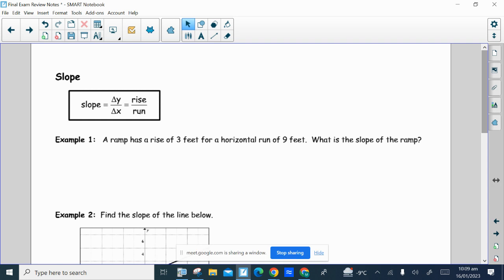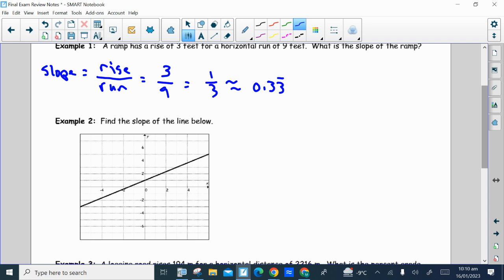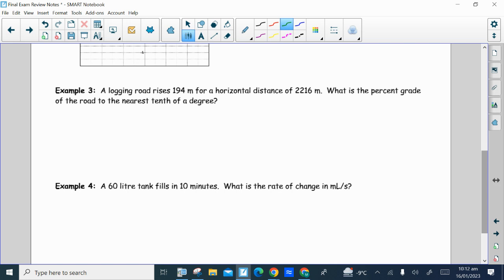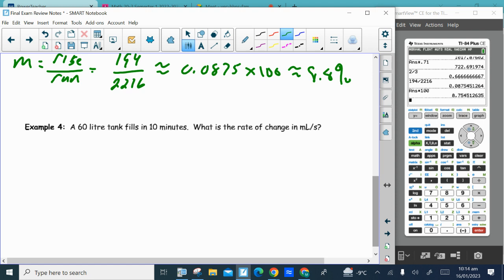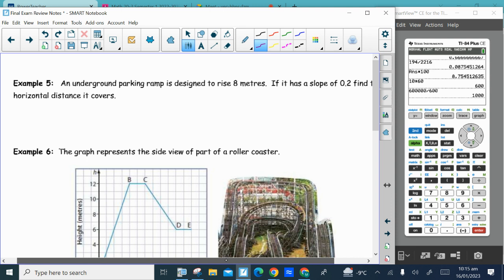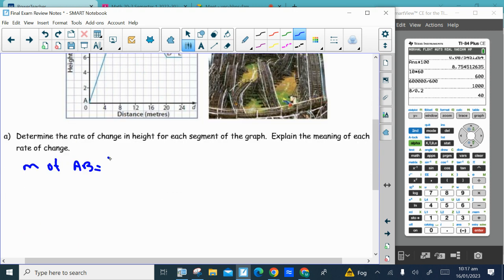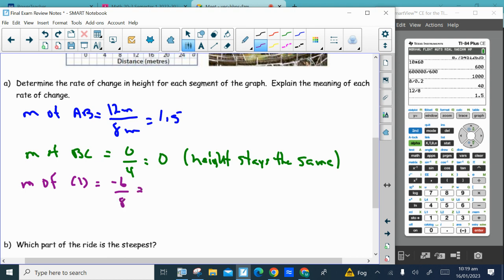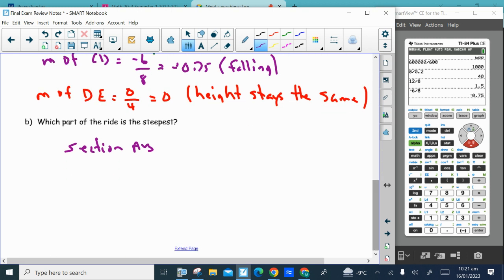Math 20-3 Slope Final Exam Review